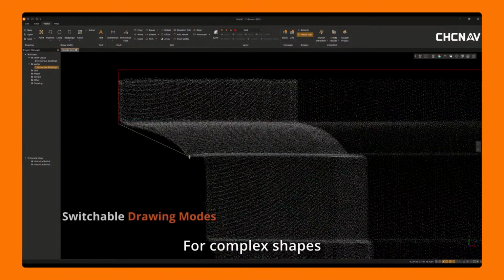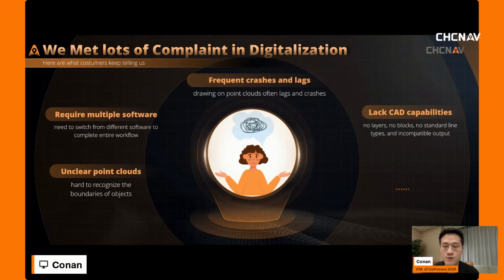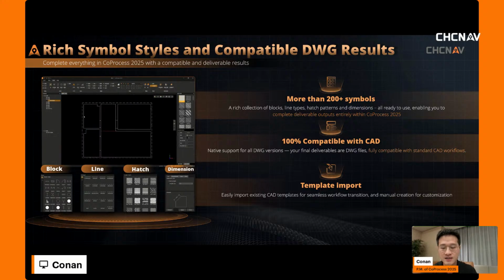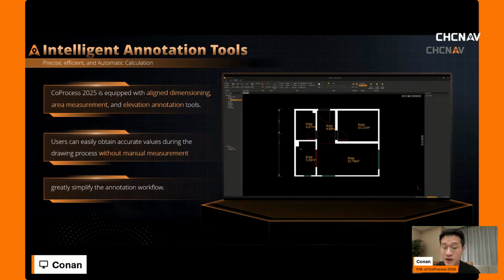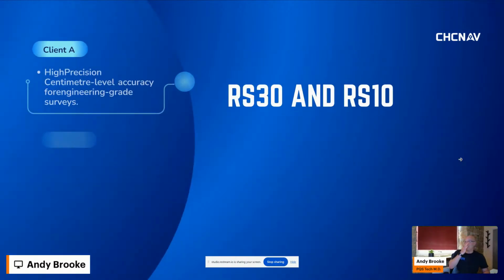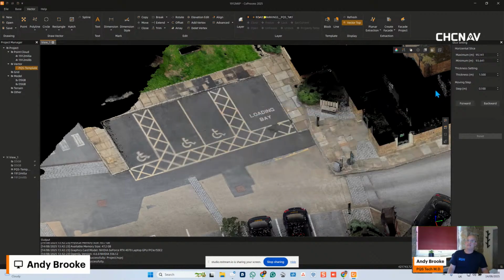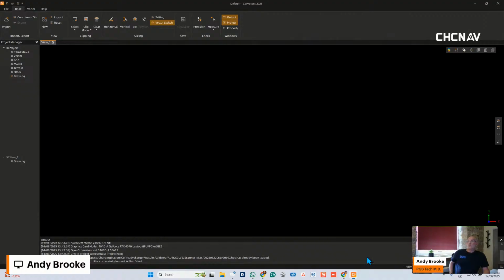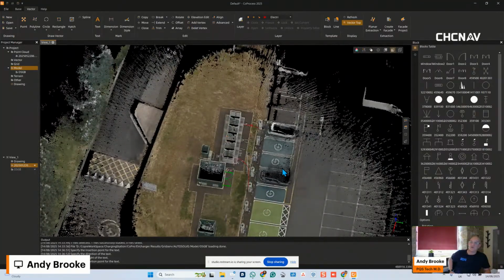CoProcess 2025 Launch Webinar | Point Cloud Processing Software | CHCNAV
CoProcess 2025 is CHC Navigation's point cloud processing software, built to streamline point cloud workflows and pair with SLAM data capture. This webinar introduces the features behind the release.

In this video:
- What is new in CoProcess 2025 for point cloud workflows
- How it works alongside SLAM data capture
- A walkthrough of the leading features

About CHC Navigation
CHC Navigation (CHCNAV) designs high-precision GNSS receivers, RTK positioning systems, LiDAR and SLAM laser scanners, and machine control and auto-steering solutions for surveying, mapping, construction, and agriculture, used by professionals in more than 140 countries.

Follow CHC Navigation on LinkedIn, Facebook and Instagram (links in the channel header).